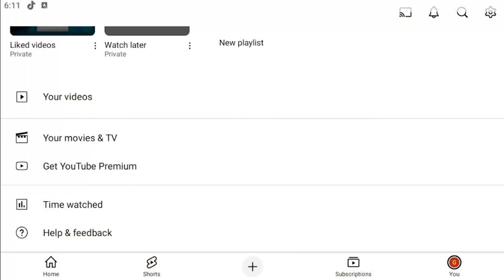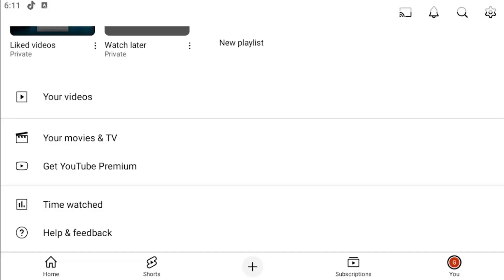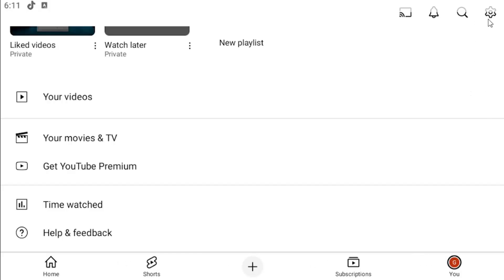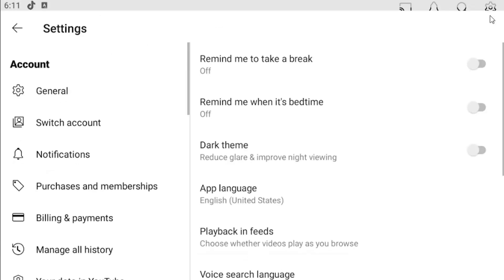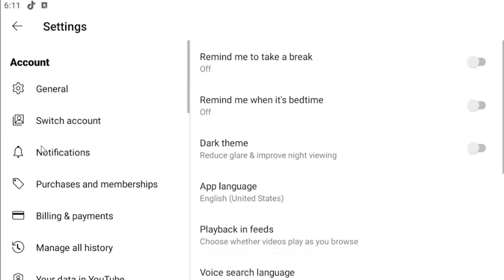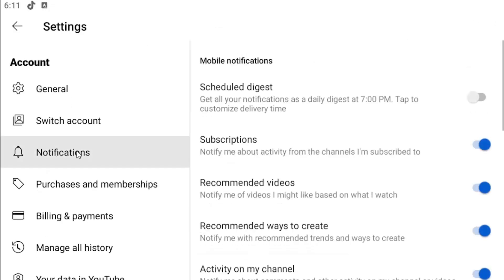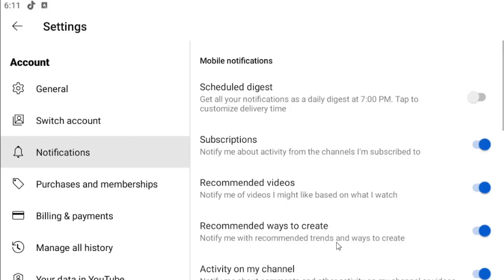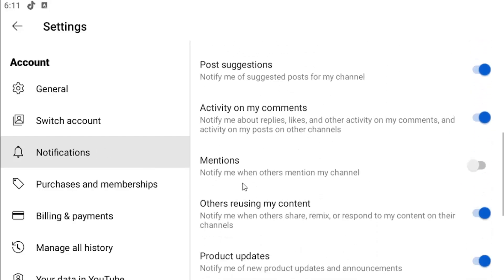How To Turn On Mention Notifications On YouTube App [Guide]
This guide explains how to turn on mention notifications in the YouTube app, so you can stay alerted whenever someone mentions you in their videos or comments. Enabling mention notifications ensures you won’t miss out on interactions where you're tagged or mentioned by other users. The tutorial provides simple, step-by-step instructions for activating this feature within the YouTube app. By turning on mention notifications, you can stay engaged with your community and easily track interactions involving your account.

Issues addressed in this tutorial:
turn on mention notifications on YouTube app
how to turn on YouTube notifications on iphone
how to turn on notifications on YouTube channel
how to turn on notifications on YouTube
why can't i turn on notifications for a YouTube channel
how do you turn on notifications on YouTube
how to turn on your notifications for YouTube
how to turn on notifications for YouTube channels
how to turn on notifications on YouTube iphone

This tutorial will apply for iOS (iPhone, iPad), Android, and Windows devices running the YouTube mobile or desktop app.